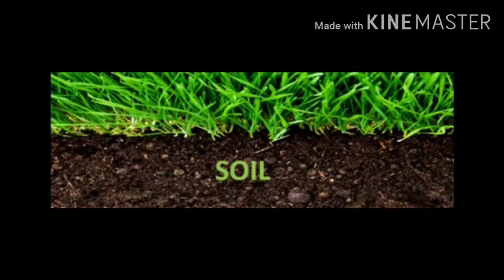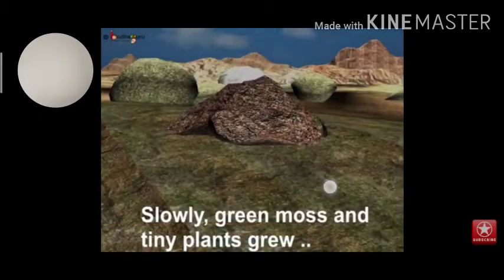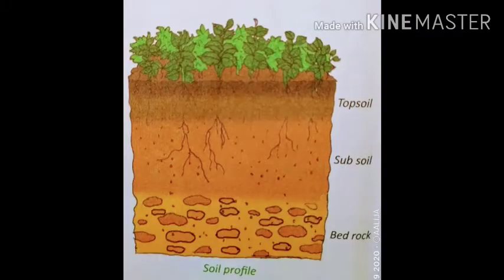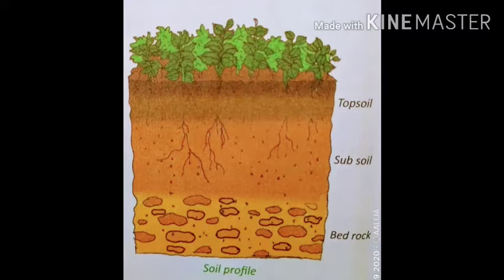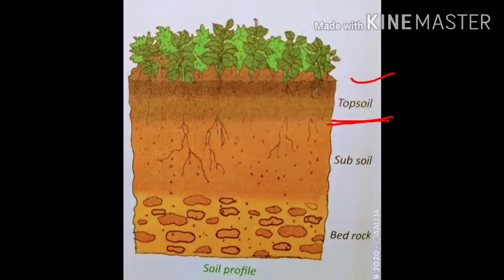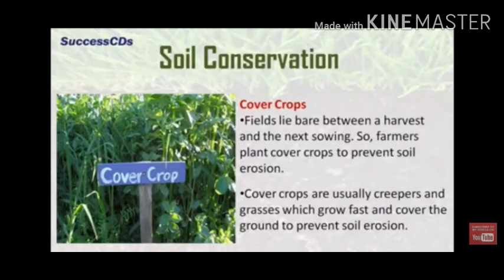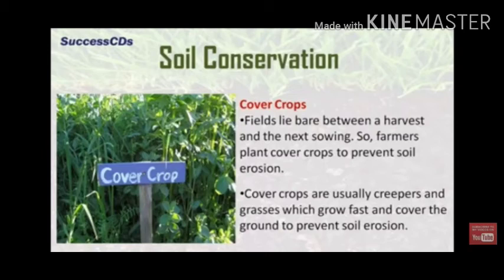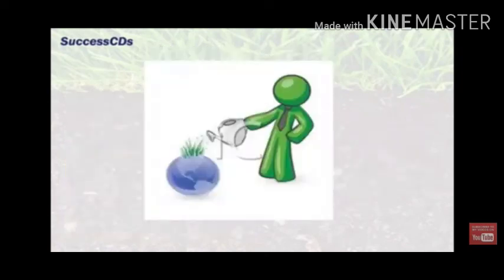Soil Profile Std-V Science VPNBVM Mrs.Aland